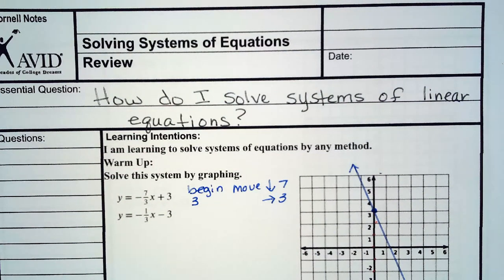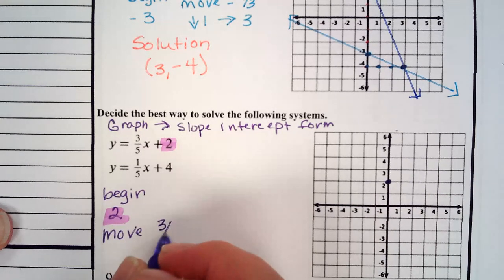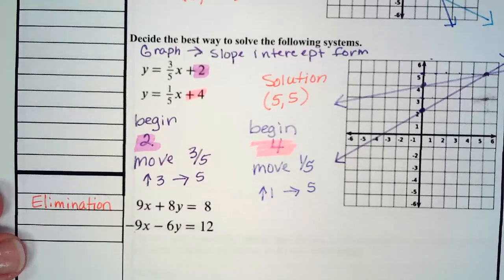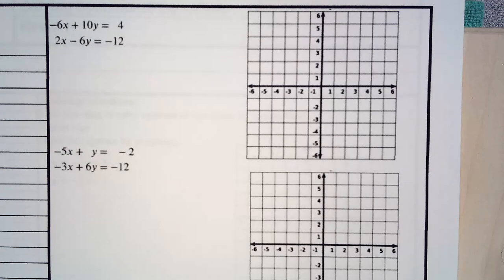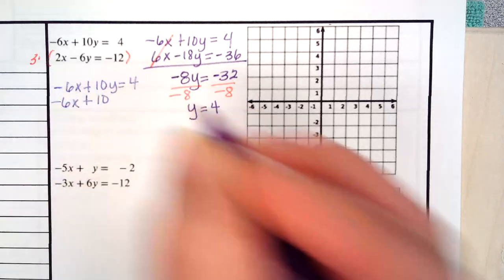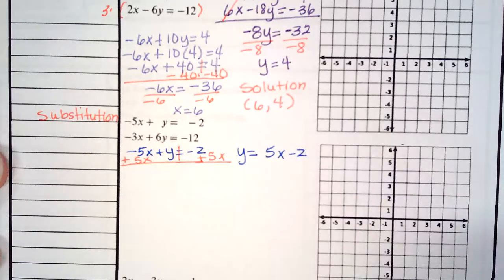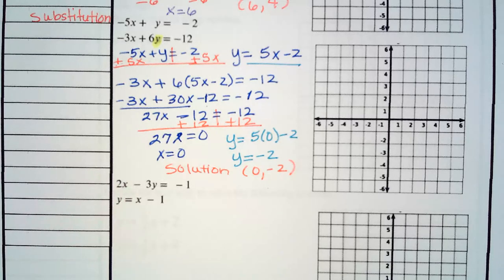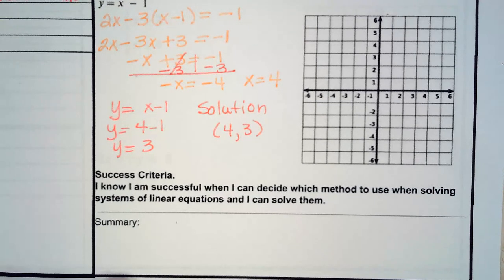Solving Systems of Linear Equations Review